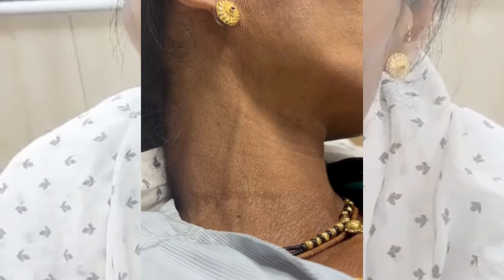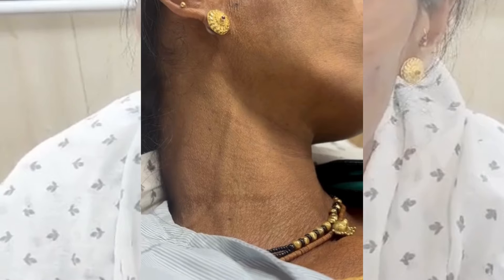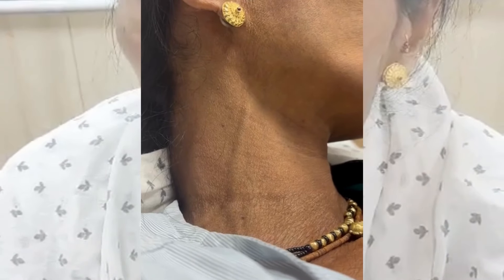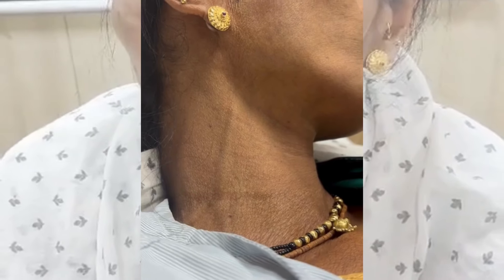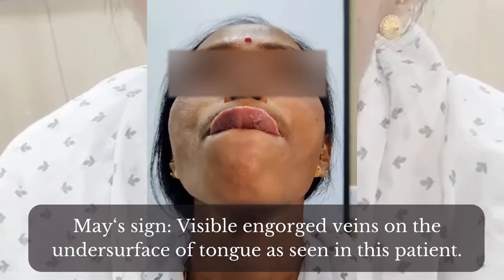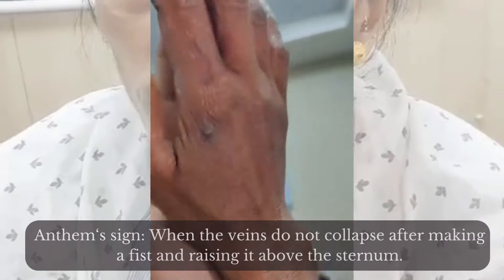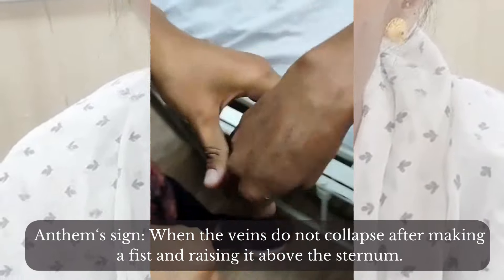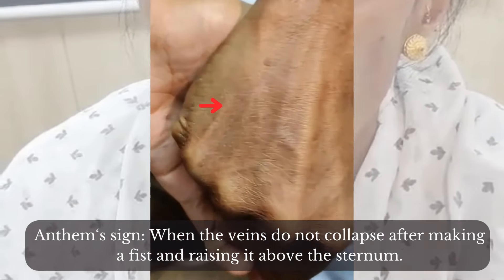Camaraderie of Raised JVP as signs of systemic venous congestion; Department of Medicine; DMIHER.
Informed consent for videography of the patient was taken.